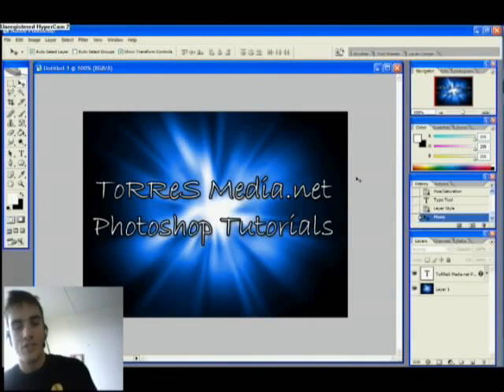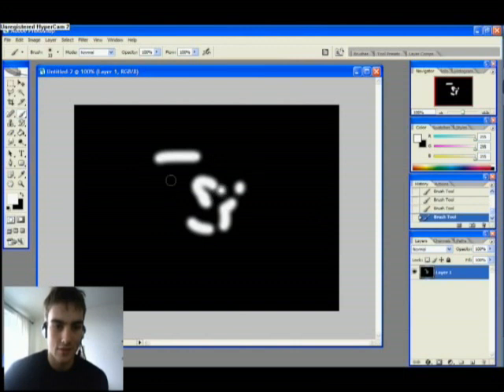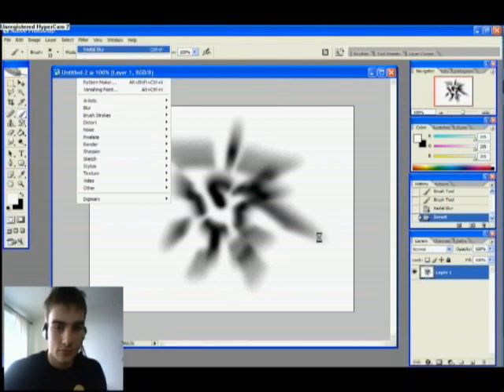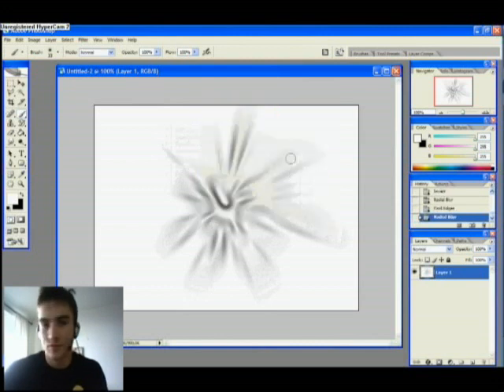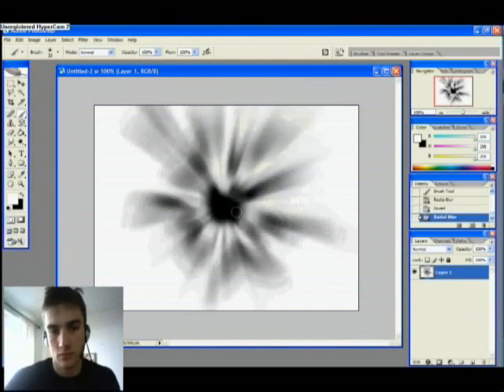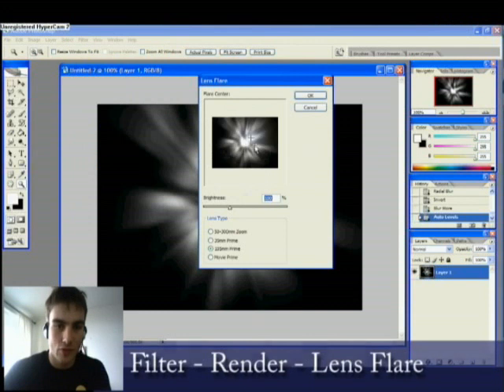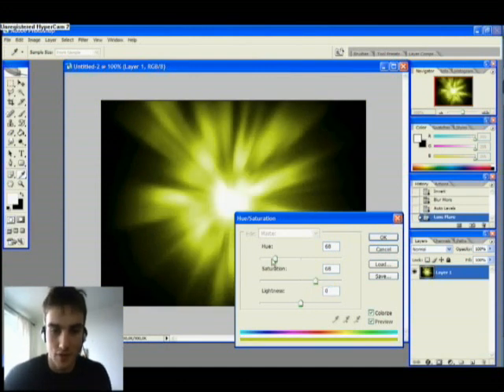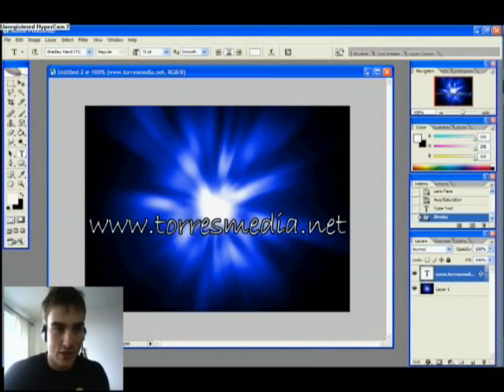TM - Photoshop - Cool Flare Effect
This is a quite simple tutorial on how to make a simple effect in photoshop. Hope you can learn from this. Please, give me feedback!